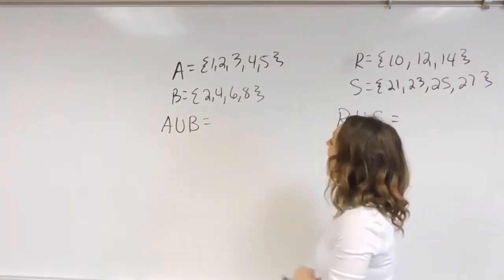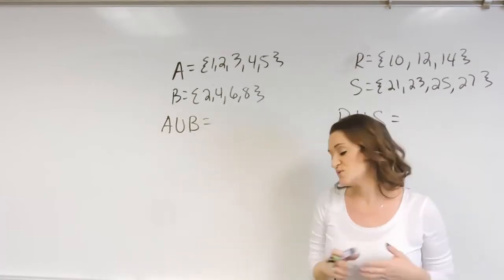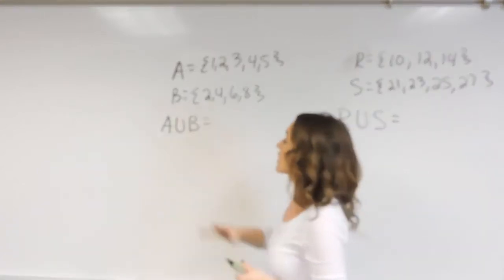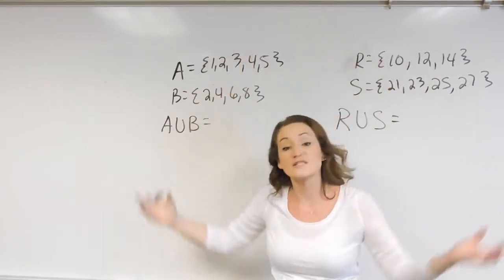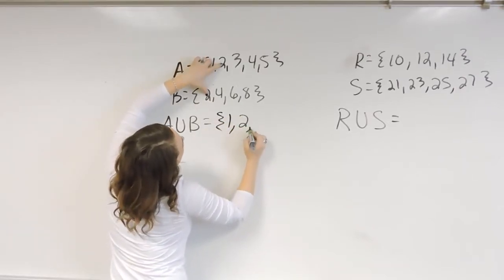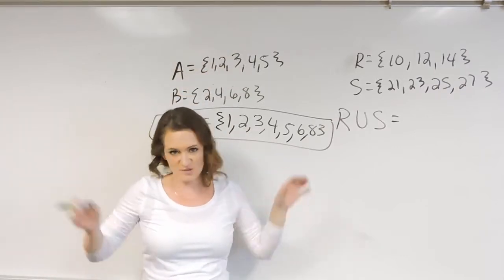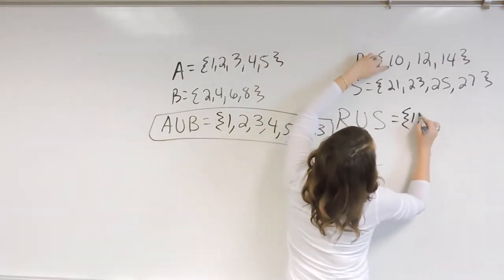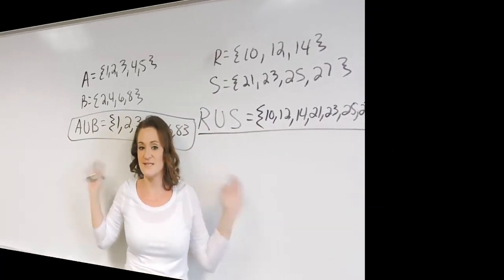How to Find the Union When Given Sets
This video covers a couple of examples on how to find the union when given sets.